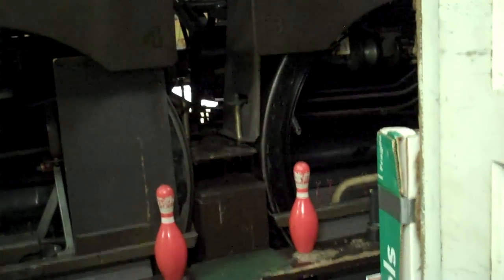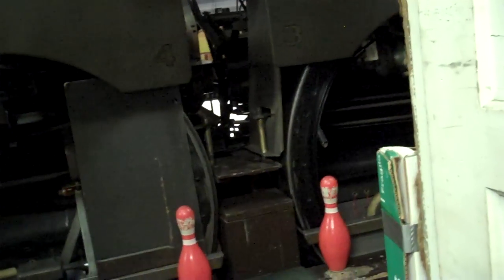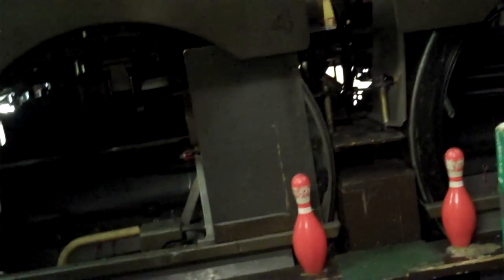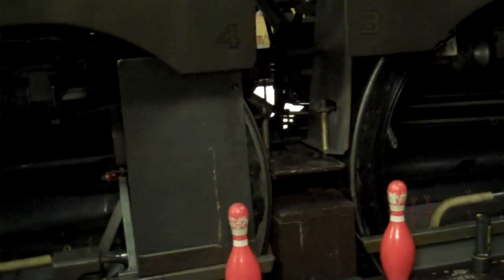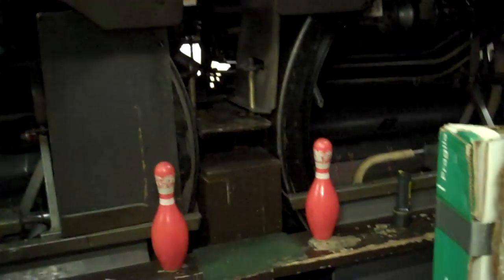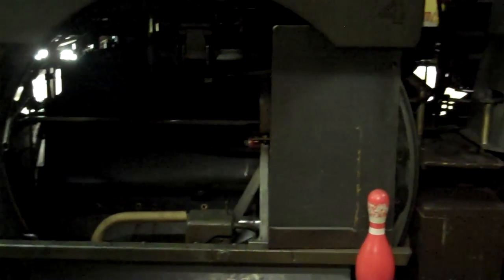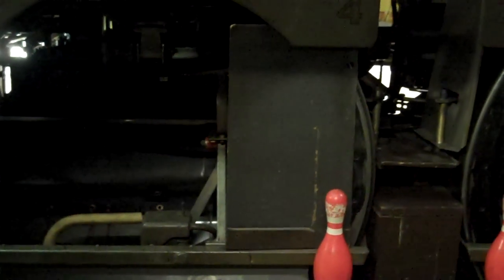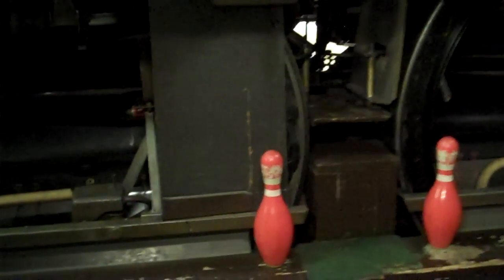Brunswick A2 Pinsetter - Ball Return System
Some video of the machines in use showing the ball return and it's components.